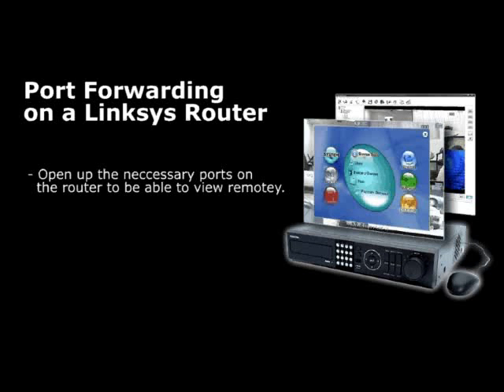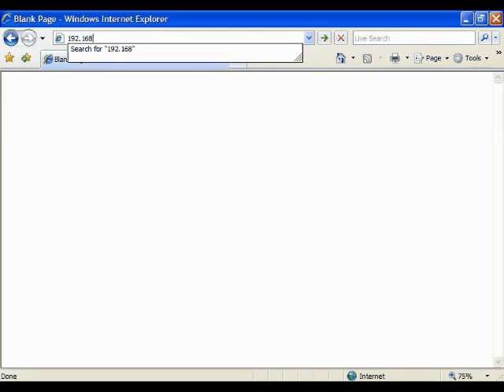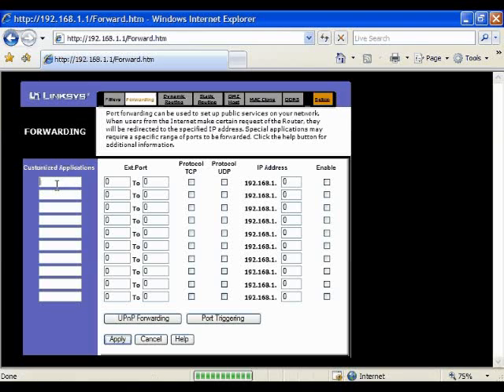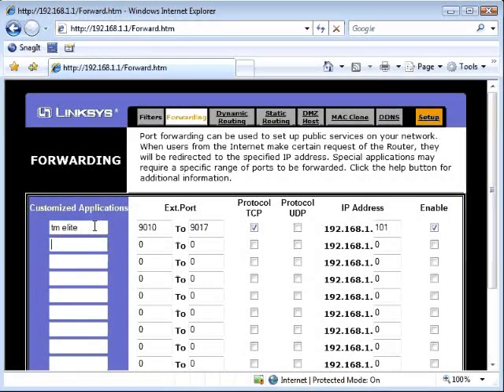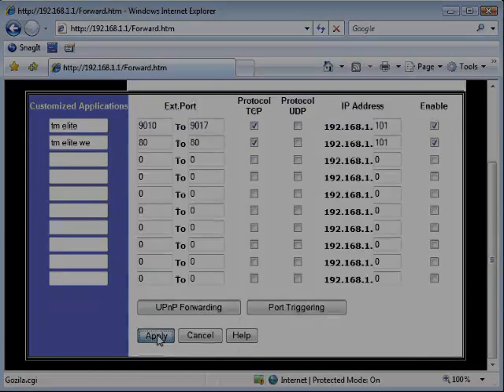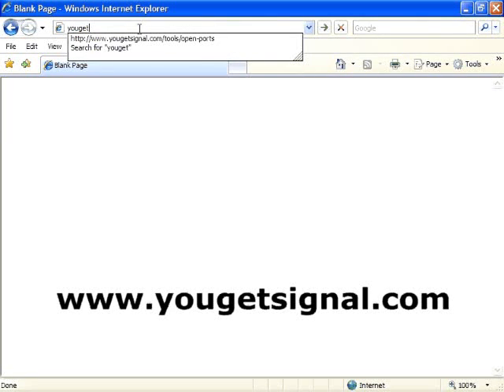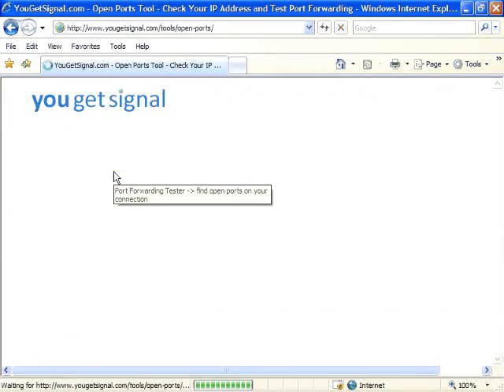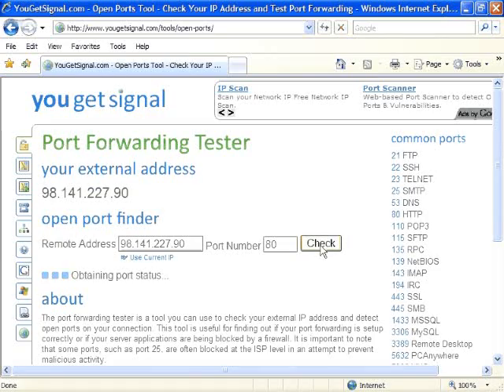4C Portforward a Linksys BEFSX41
Video on how to portforward a  Linksys BEFSX41 router.